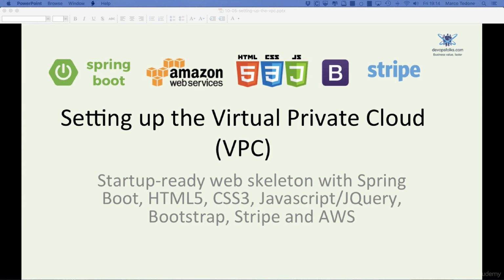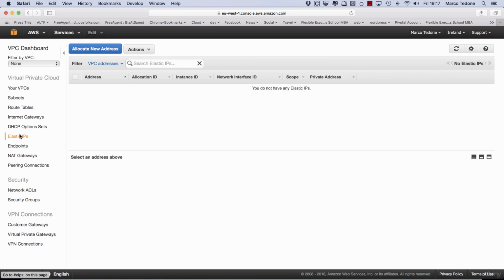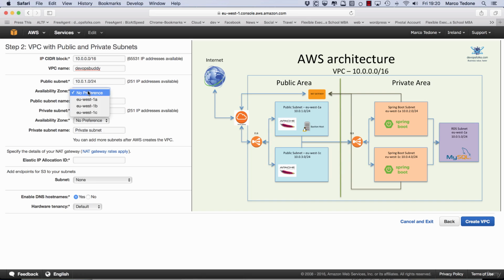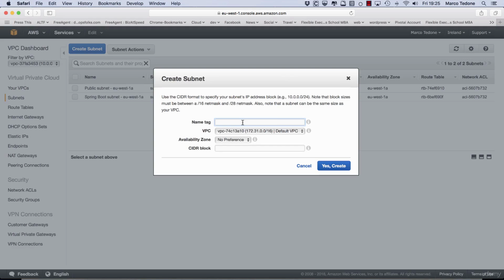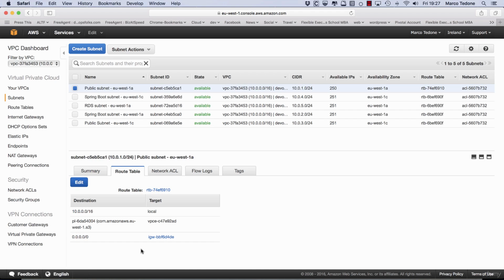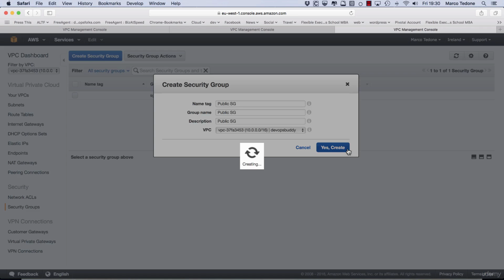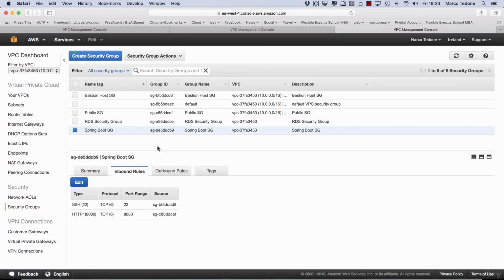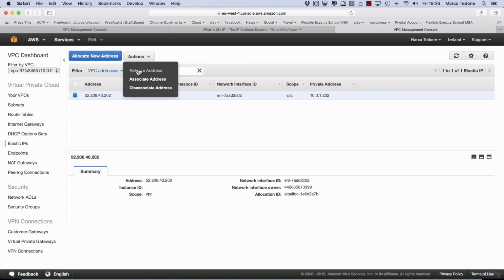052 Setting up the VPC